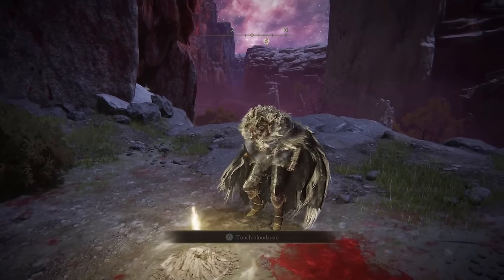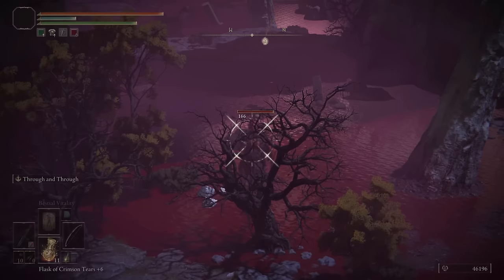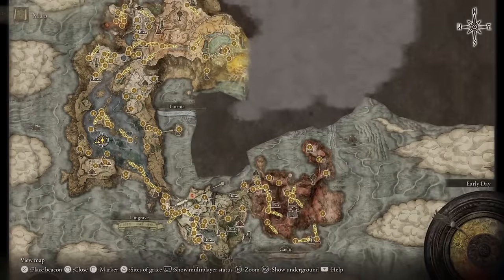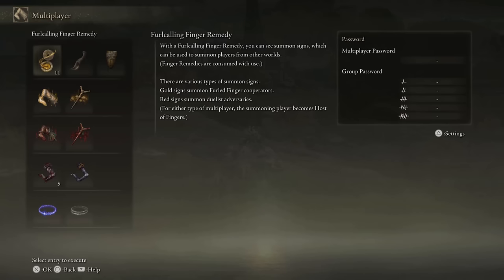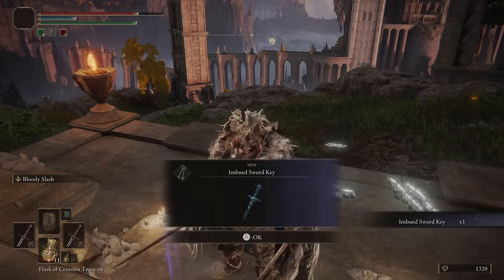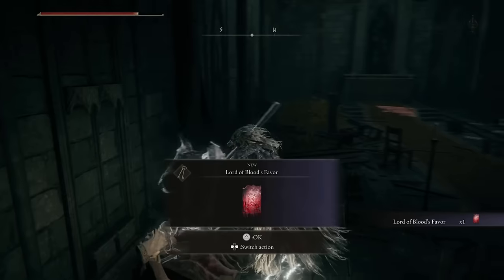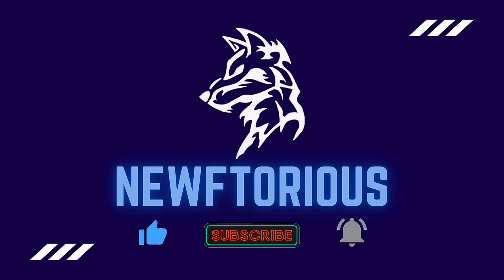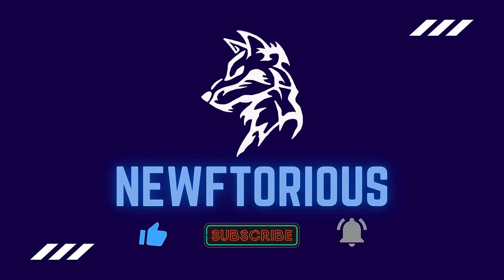Elden Ring: Best Rune Farm | How to get to Mohgwyn Palace Rune Farm Early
I show you the best rune farms in Elden Ring and how to get there. Mohgwyn palace rune farm. How to get to Mohgwyn palace early. How to level up fast in elden ring.